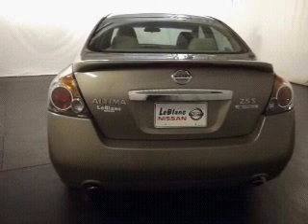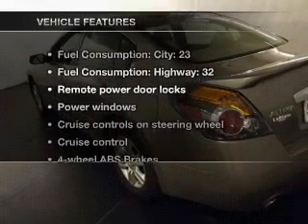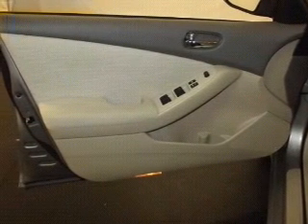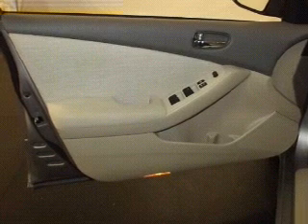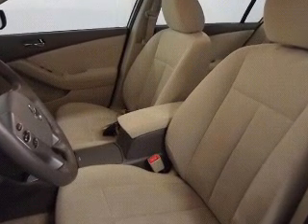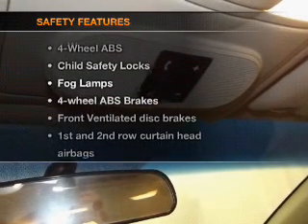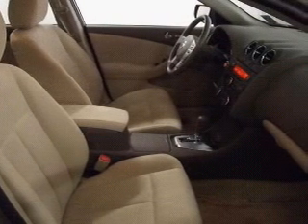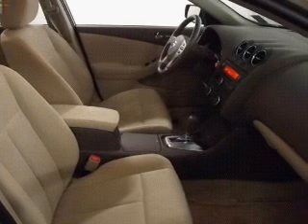2011 Nissan Altima - Gonzales LA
Year: 2011
Make: Nissan
Model: Altima
Trim: 2.5 S
Engine: 2.5 liter inline 4 cylinder 16 valve
Transmission: Automatic CVT
Color: Saharan Stone Metallic
Mileage: 6127
Address:
14295 Airline Hwy